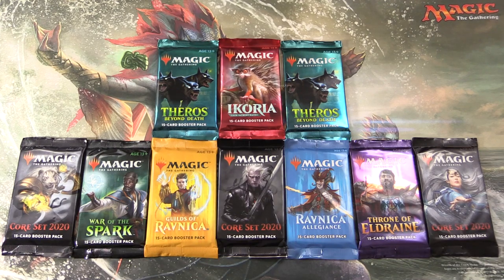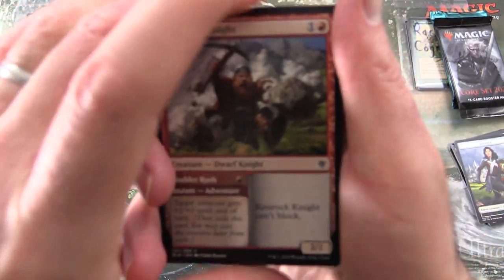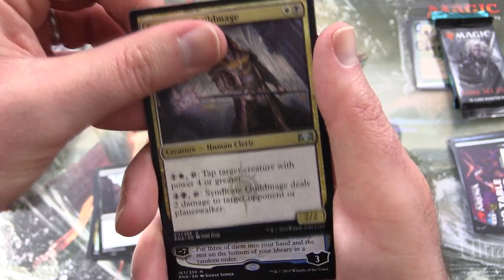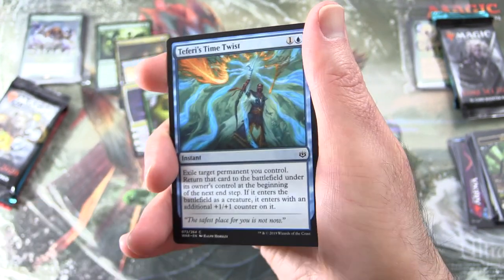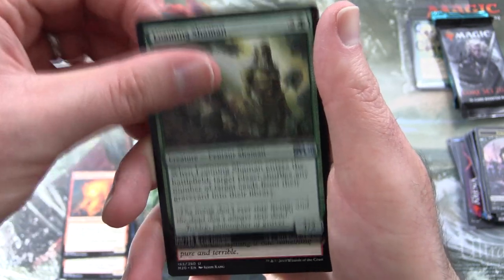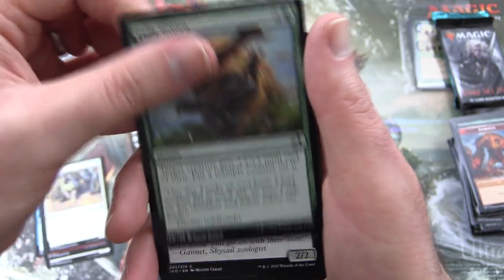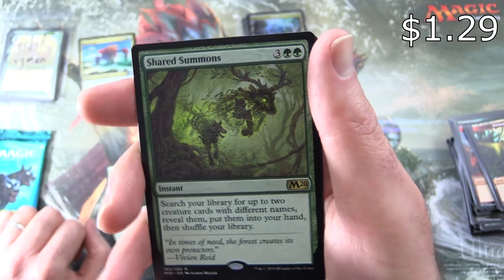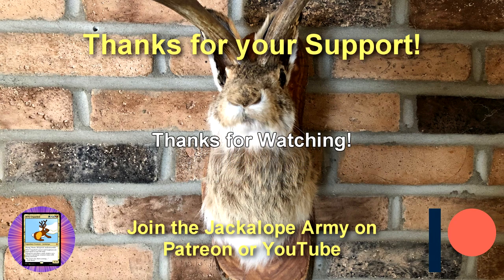MTG Mixed Pack Snack - NICE PULLS!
Unpacking some tasty booster packs for patrons from current Magic: The Gathering Standard-format sets (Ikoria: Lair of Behemoths, Theros: Beyond Death, Core Set 2020, War of the Spark, Guilds of Ravnica, Ravnica Allegiance, and Throne of Eldraine). This is snack #44 in an irregular series!